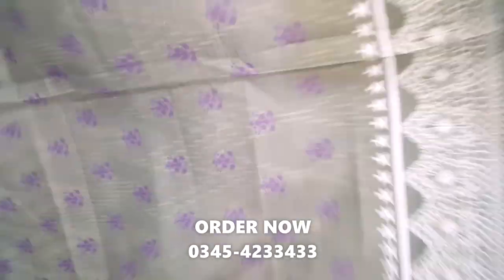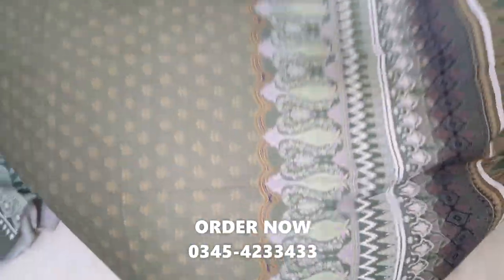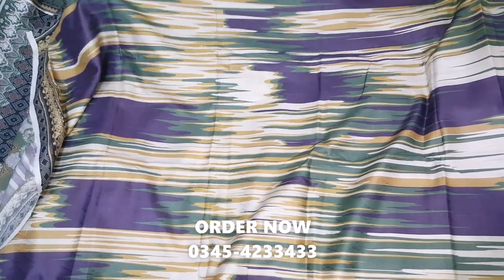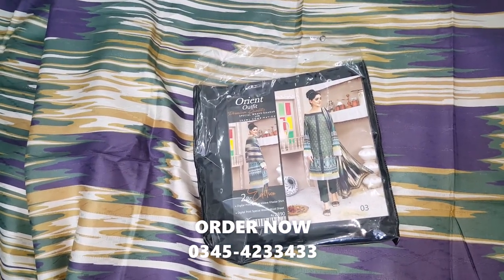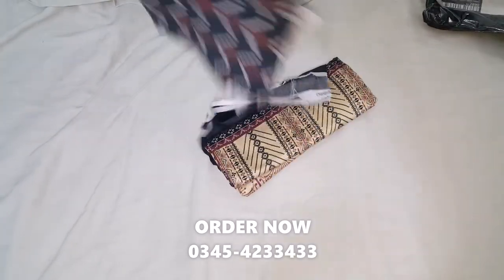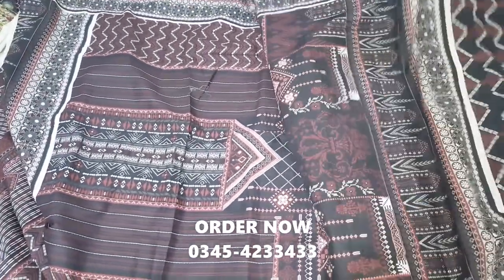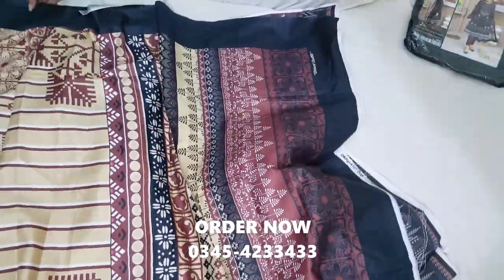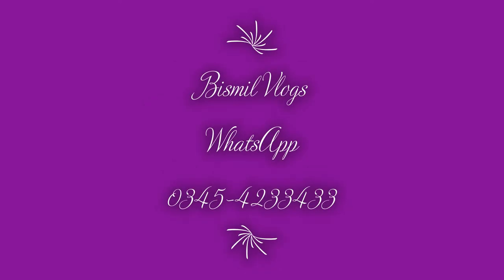Orient khaddar collection By Bismil Vlogs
fancy and party wear and wedding ceremony suits are available at reasonable prices
anyone can buy
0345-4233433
bismil_vlog/instagram